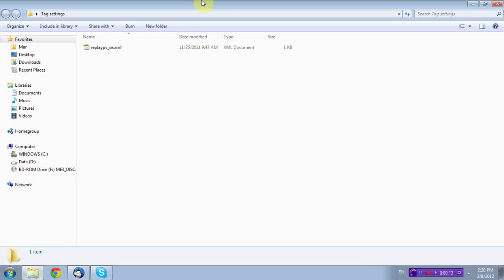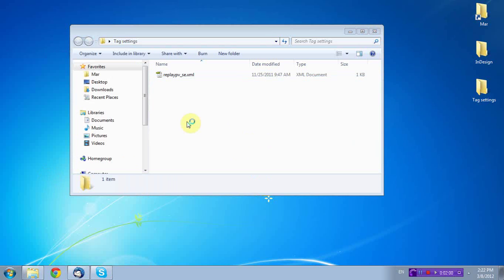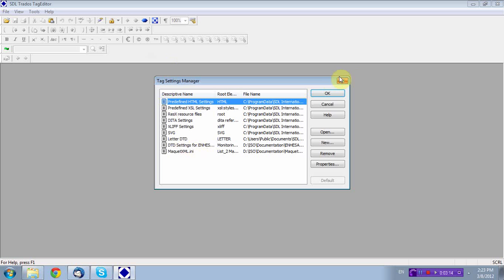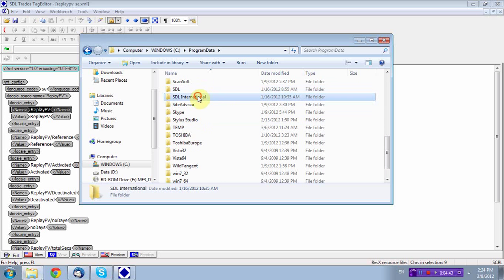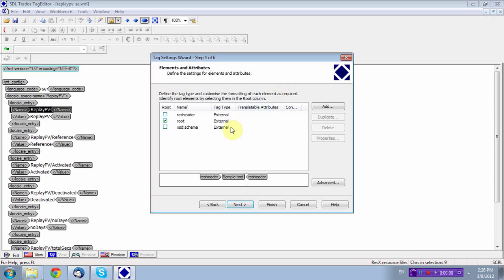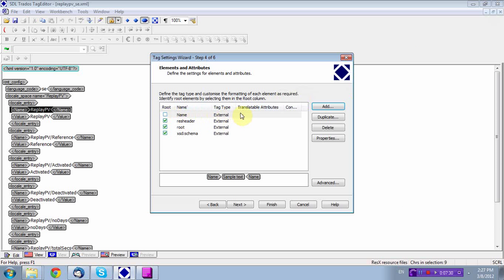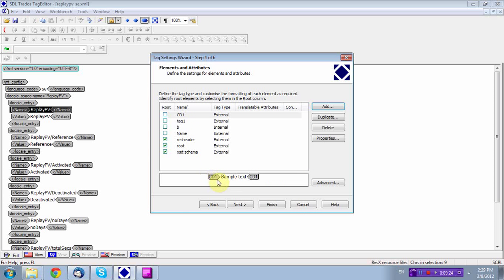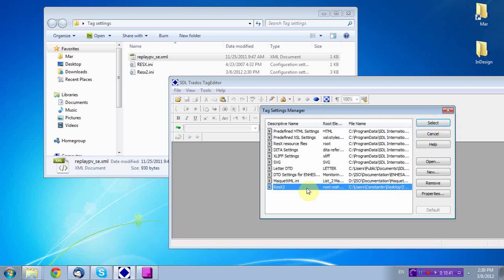Tag Settings for TagEditor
An intermediate glance into Tag Settings for TagEditor. How to create a Tag Setting file and how to use it in translating code such as .xml.